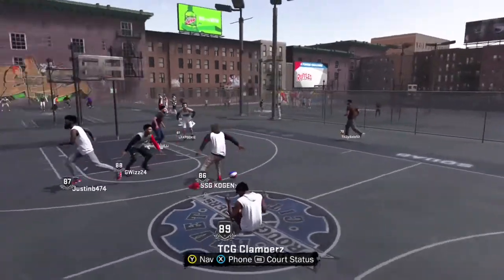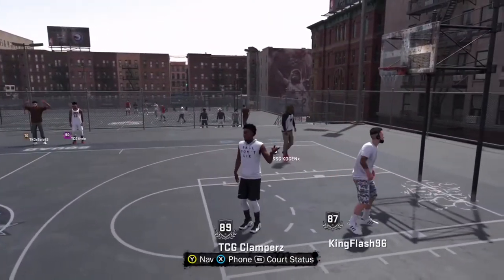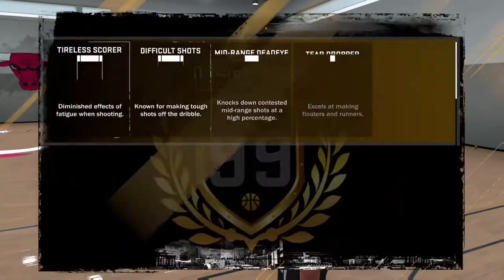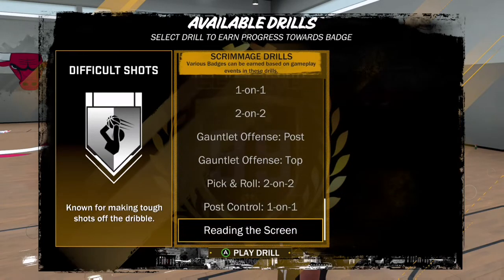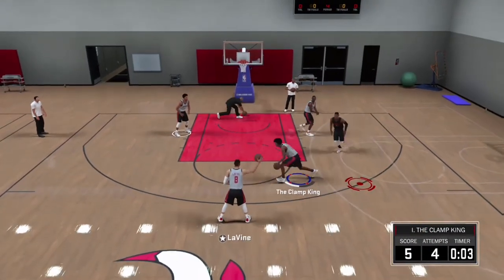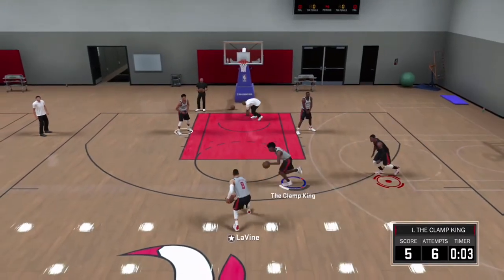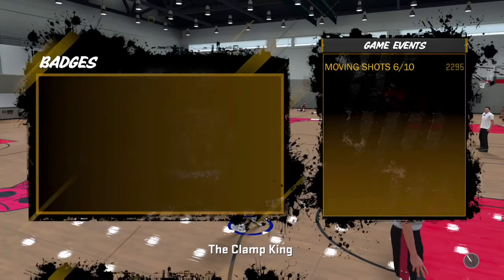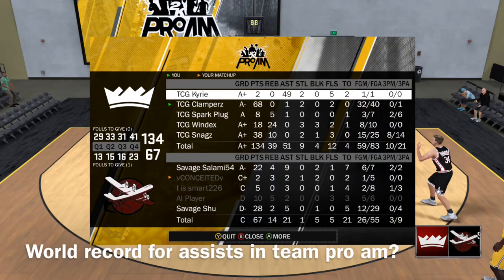DIFFICULT SHOTS BADGE GUIDE BEST METHOD! NBA 2K18 How to get Hall of Fame Fast Easy Green Every Time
Xbox GT- TCG Clamperz
PSN- TCG_Clamperz

NBA 2K18 run the neighborhood venue road to 99 playground leak what's poppin my dudes it's the clamp king here basketball dual archetype Mypark Mycareer Myteam new unlock connection play now settings camera man zone shot meter lag latency contact dunk dribble tutorial best jumpshot green light post scorer stretch big shot creator sharpshooter playmaker slasher lockdown defender point forward paint protecter glass cleaner athletic finisher badge tutorial hustle rebounder defensive stopper dimer flashy passer lob city passer lob city finisher pick and roll maestro break starter brick wall bruiser drop stepper dream like up and under post fade hook shot free throw posterizer acrobat relentless finisher tear dropper difficult shots tireless scorer limitless range catch and shoot corner specialist deep range deadeye mid range deadeye chase down artist rim protector pick pocket pick dodger charge card spark plug microwave hot spot cold pick and popper ankle breaker 2k17 gold bronze silver hall of fame rookie superstar all star pro vc glitch vc method vc strategy exploit animations glitch 99 overall method fastest 99 ovr glitch practice glitch off days glitch exposed solluminati has dirty dreads hank da tank is really Hanky da horsey jesserthelazzer is 6'0 post scorer Nadexe exposed clamperz clamp king clamp God cash nasty's hairline annoying tv agent00 troydan swante phantom slice shakedown pewdiepie orlandoinchicago reaction video speed boosting center build best dunk packages layup packages 99 offensive consistency funny moments take charge draw foul free throw stamina glitch park badges in one game Myteam pack opening the lob mob badge tutorial superstar glitch legend exposed highest rep vc exploit park cards are trash rookie 1 mascot ante up glitch free lsk never lose a game ugly jumpshot challenge 55 overall challenge Nadexe jumper is wet nades jumper is broke ragetage irl basketball 2k community Rachel demita pro am glitch rep glitch mixtape montage mycourt rep glitch sunset beach ballets rivet city rough riders old town flyers ankle breaker glitch dribble God dc heat osn patch notes grind double rep weekend prettyboyfredo pranks are fake prettyboyfredo King of rivet exposed extreme challenge 1v1 dropped off exposed ankle breaker combos offensive consistency free throw three pointer midrange defense steal block double double triple double 100 point game world record never lose a game 2v2 make it take it 3v3 suck 4v4  shoot everyone pro am record lag after dark park after dark house rules ante up stage high rollers mascot glitch shirtless glitch legend exposed trash superstar 3 glitch skateboard glitch unlimited boosts Mountain Dew tournament tattoo tutorial Ronnie2k LD2k grand badge The clamp godz gods TCG Clamperz Clampers